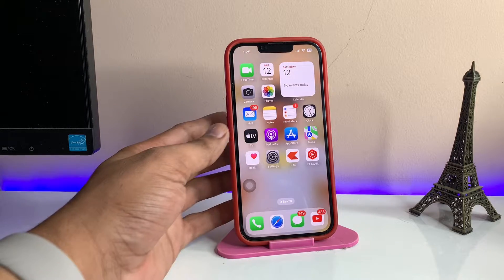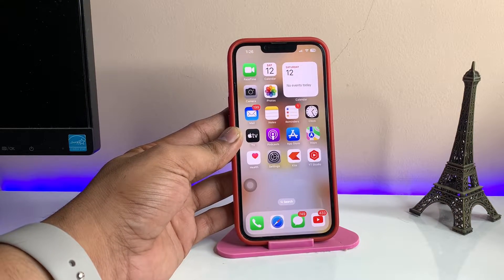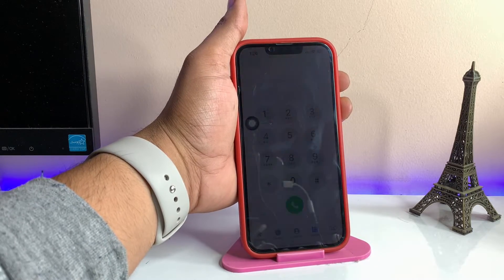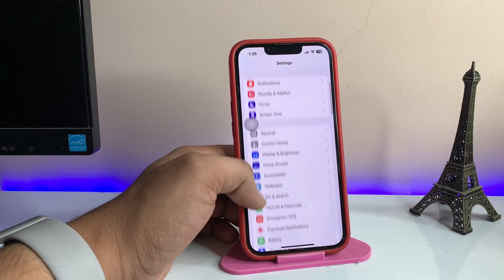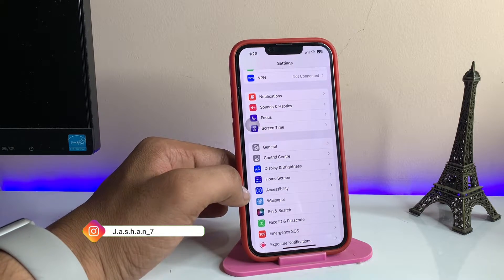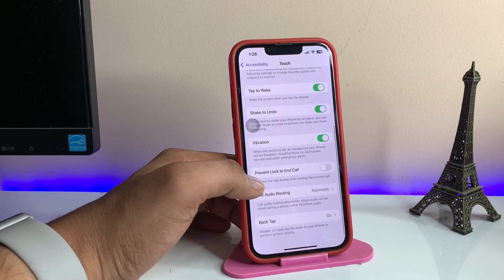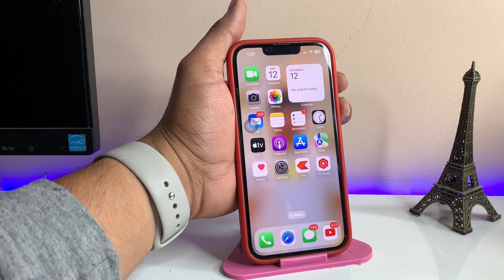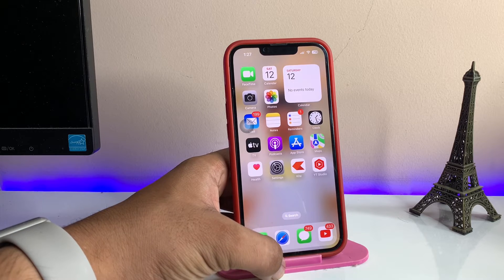How to fix - Power button Ends Calls || iPhone automatic call cut problem